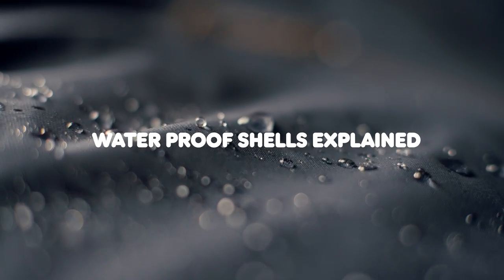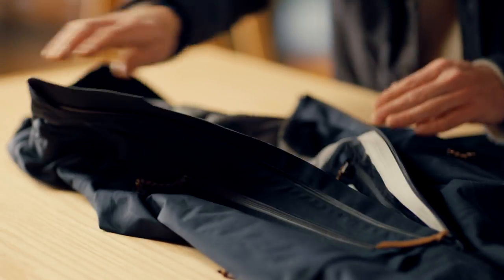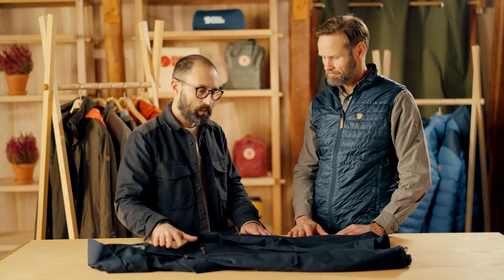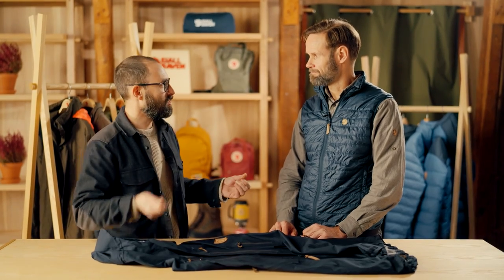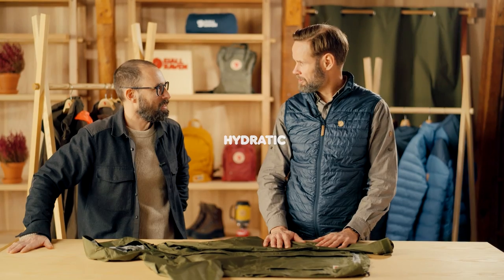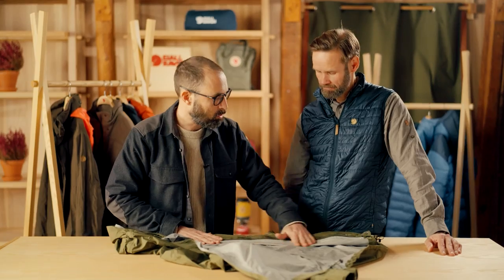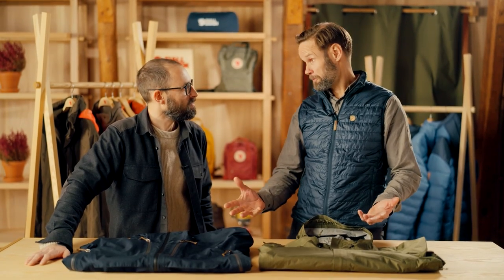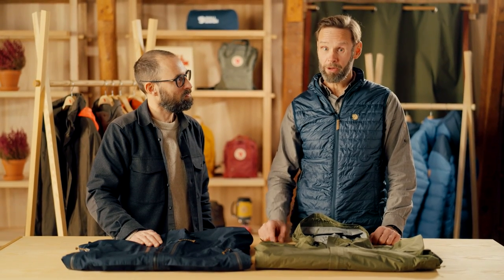Waterproof shell materials | Fjällräven Academy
What’s all this about shells being able to keep you protected from rain and snow, at the same time as they transport moisture away?  Erik and Calle sort it out once and for all.